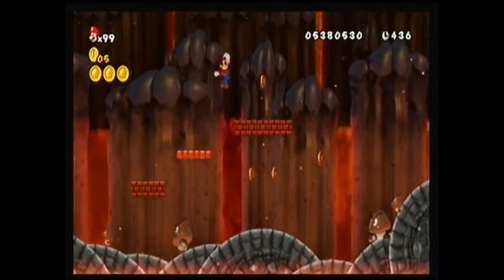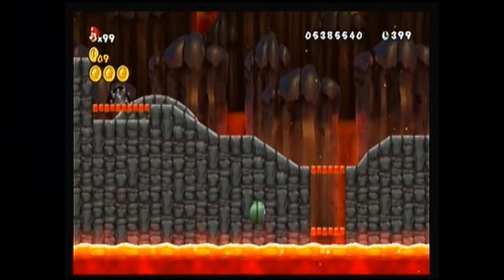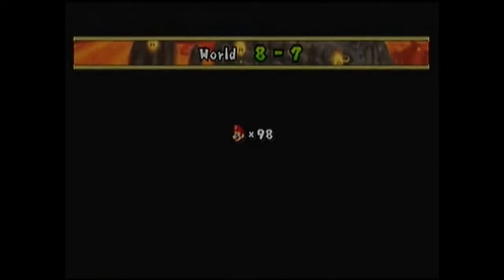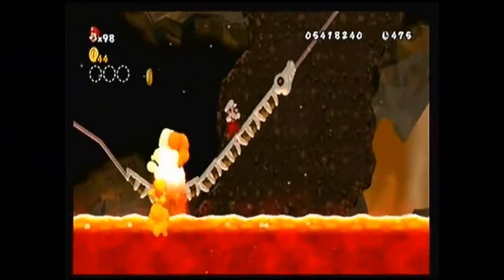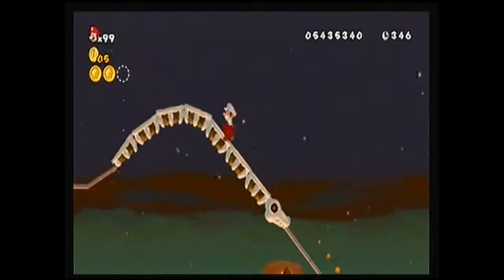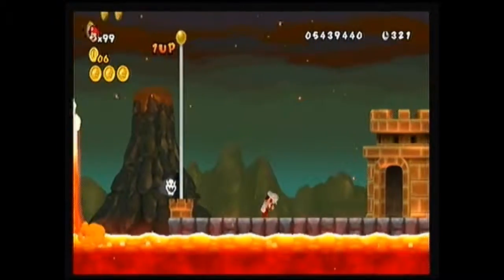New Super Mario Bros Wii LP Part 21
We start World 8!